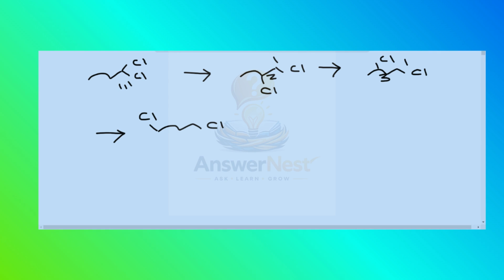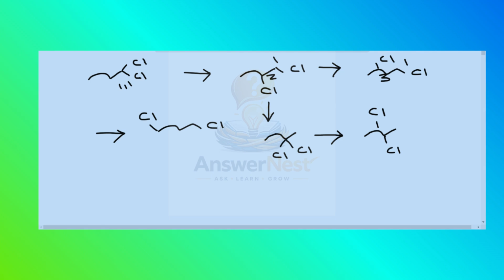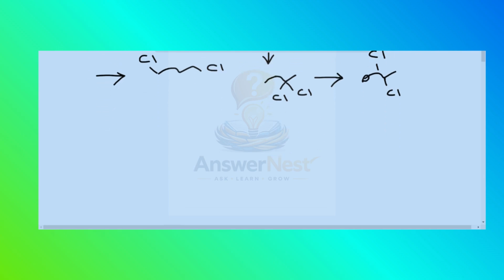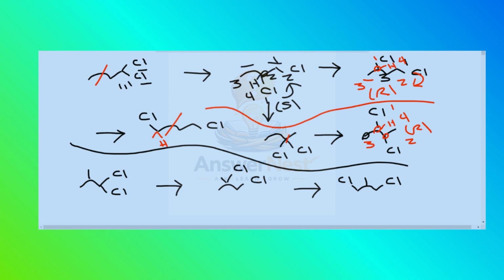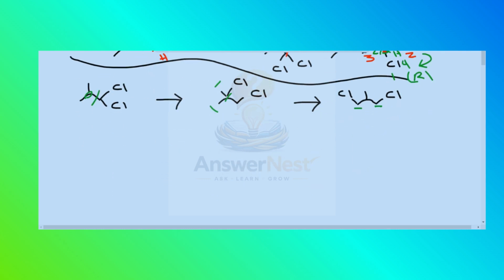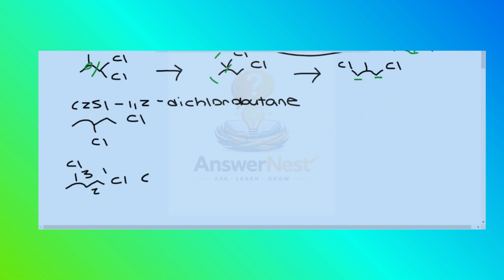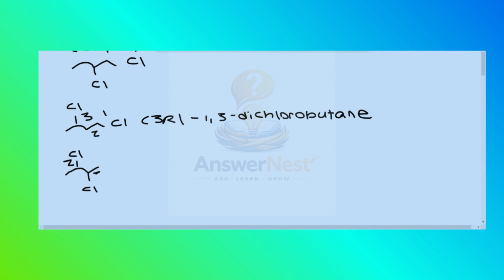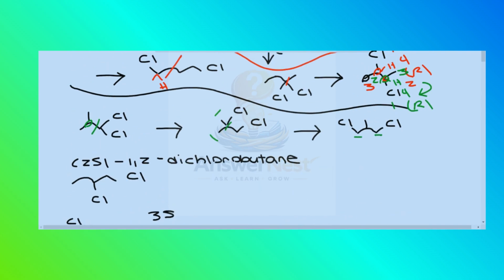Draw all the structural isomers of compounds with the formula Indicate which isomers are chiral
Draw all the structural isomers of compounds with the formula Indicate which isomers are chiral and give them systematic names.